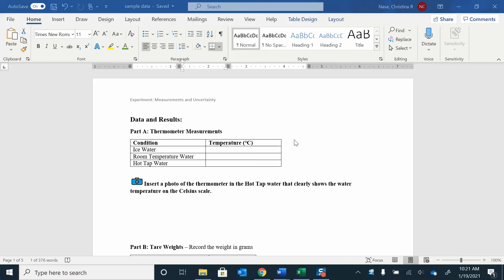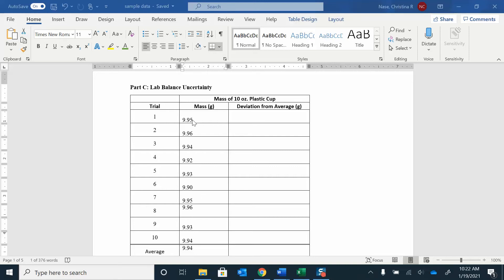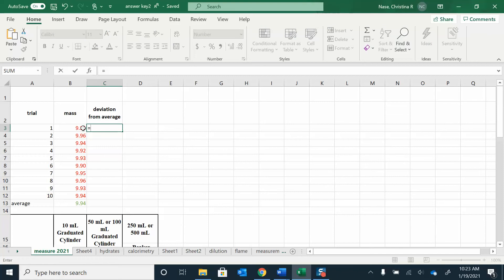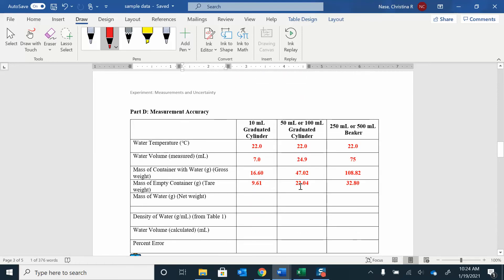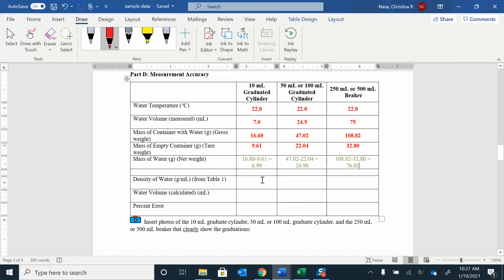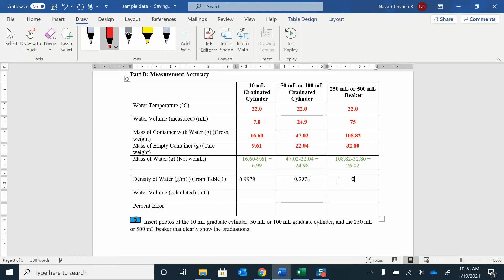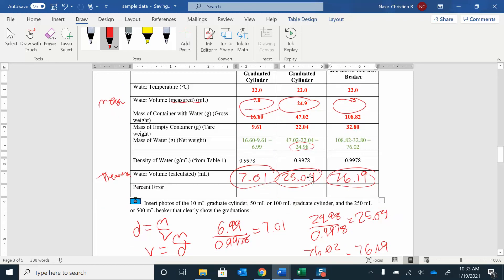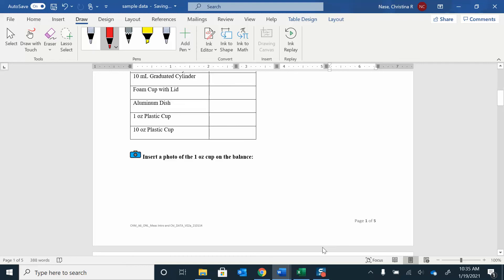CHM 111 measurement data analysis